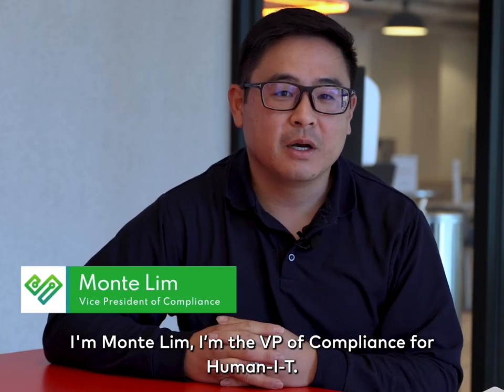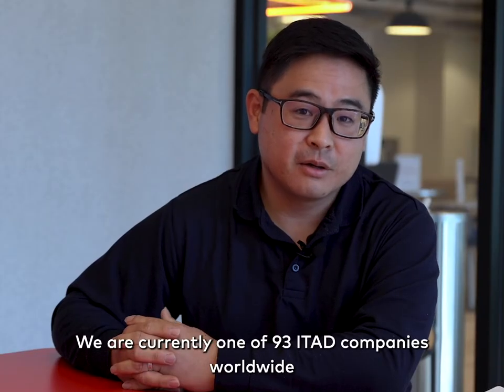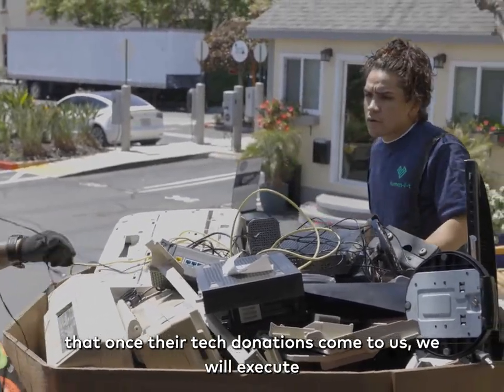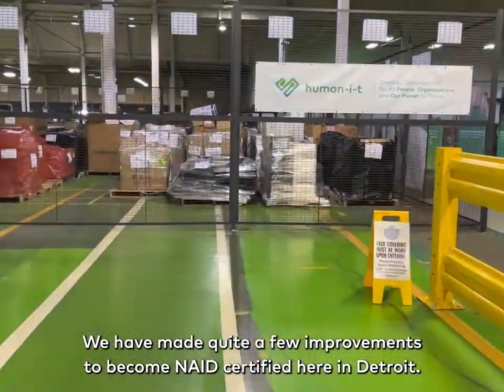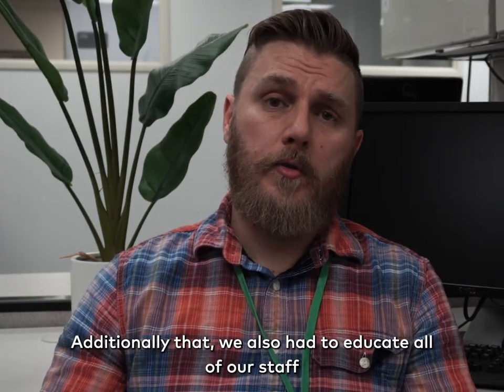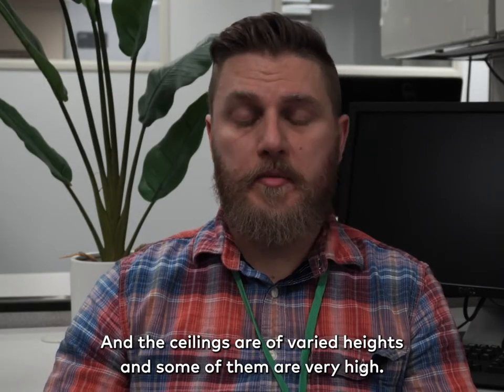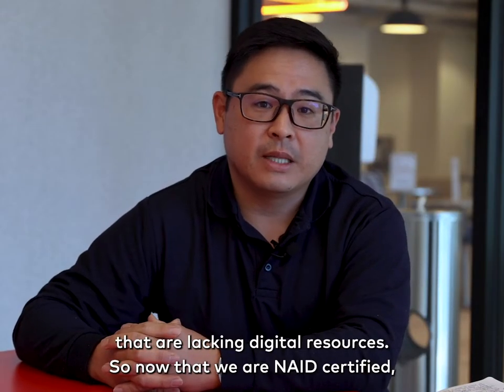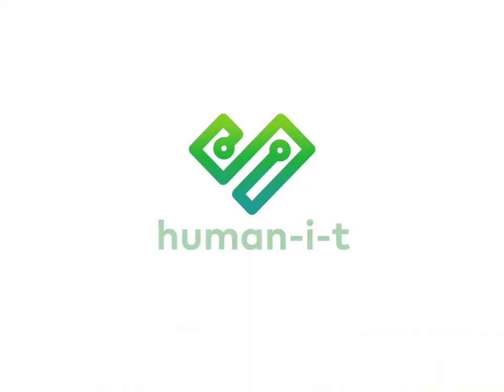The Importance of a NAID Certification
To say that we gave our all to acquire the coveted NAID AAA Certification would - somehow - undersell the amount of work that went into getting this certification.

Becoming one of only 93 NAID AAA-Certified ITAD vendors in the world required us to to creatively collaborate and ensure that every dimension of our data security and destruction process could stand up to scrutiny. And yet, even as our standards for data security tightened and our procedures were subjected to intense, unannounced audits, our team never shied away from the challenge.

Instead, their dedication and passion for providing opportunities to people in-need enabled them to execute our data security protocols with excellence at every turn. As a result, we can now tell each and every technology donor something that we know they're going to want to hear: our data security process has been tried, tested, and approved by the industry's top professionals.

Simply put - you're probably going to find another social enterprise who takes better care of your sensitive data than Human-I-T. And, for that, we're so proud.